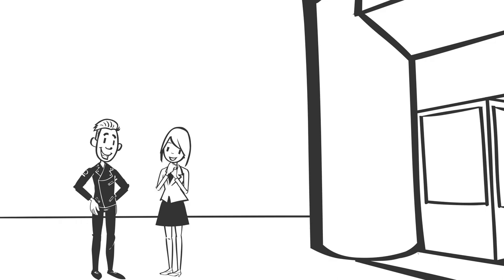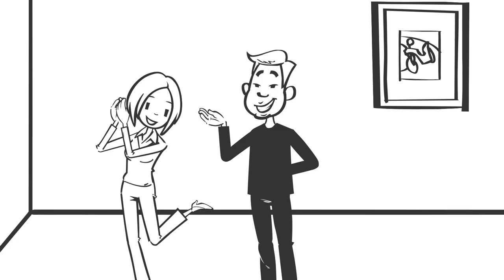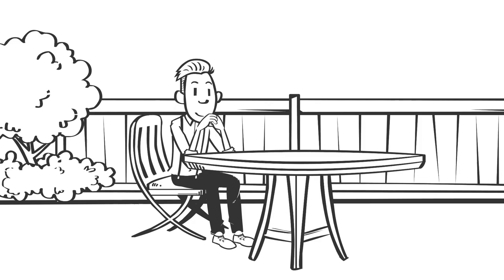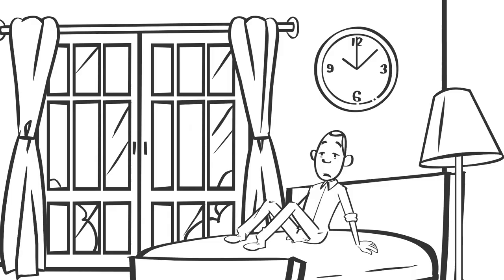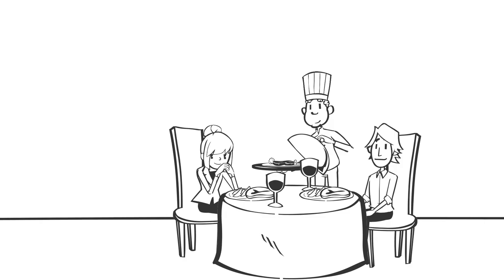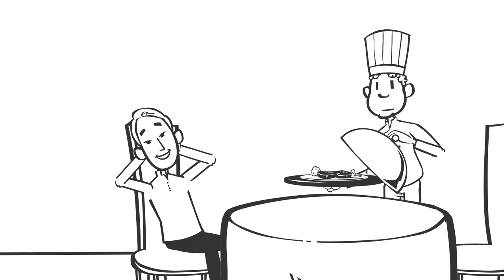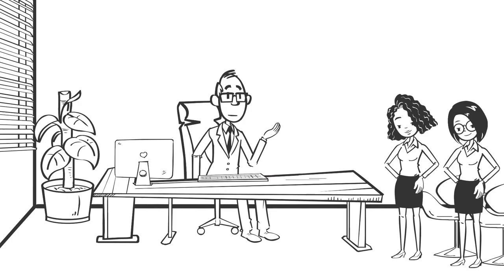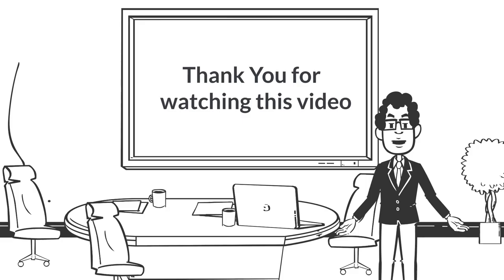20 Psychological Facts That Will Keep Your Eyes Wide Open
🔥 Our Recommended Books On Investment:
👉 The Intelligent Investor
👉 The Warren Buffett Way
👉 A Beginner's Guide to the Stock Market: Everything You Need to Start Making Money Today
👉 Warren Buffett on Business: Principles from the Sage of Omaha

Welcome To Savvy Thinkers!
Our goal is to help you become smarter in business, finance, knowledge and to make you a savvy thinker. Become street smart, achieve your goals, and live a better life of financial freedom.
We create videos on financial education, investing, life advice, skills, finance, business, knowledge, and how to become smarter by becoming a savvy thinker.

🔥 Our Recommended Books On Budgeting, Saving, And Getting Out Of Debt:
👉 The Total Money Makeover: A Proven Plan for Financial Fitness
👉 I Will Teach You to Be Rich
👉 Dave Ramsey's Complete Guide To Money
👉 The Automatic Millionaire